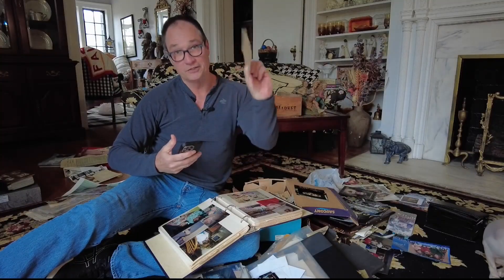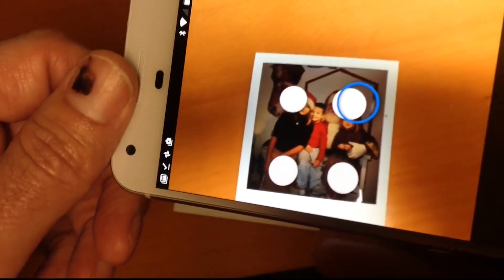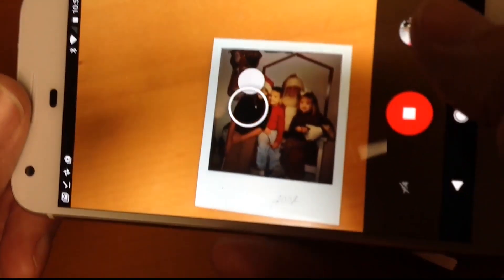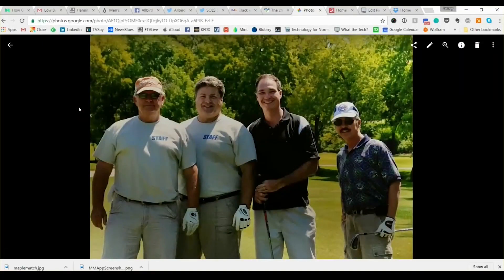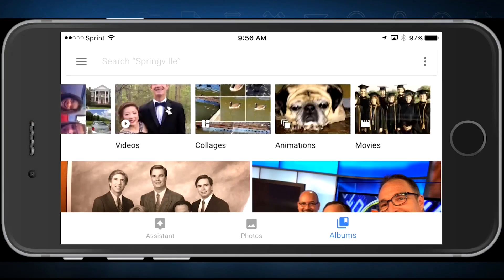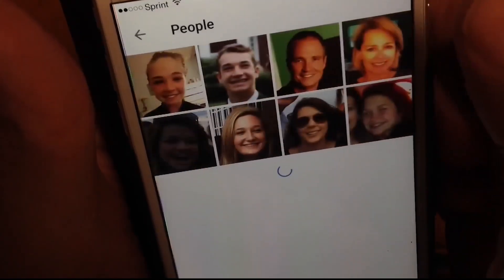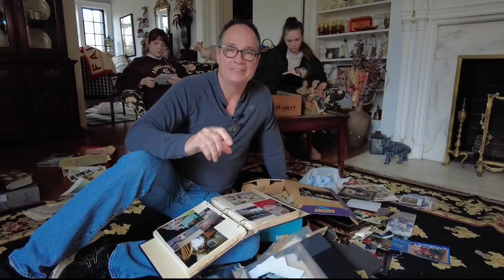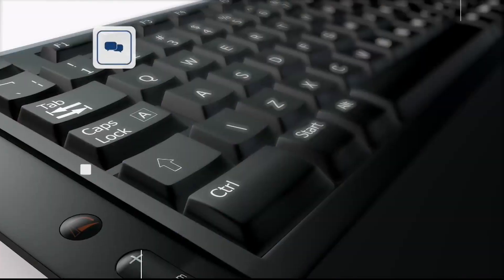What the Tech: Google photo scan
What the Tech Dec. 20, 2022